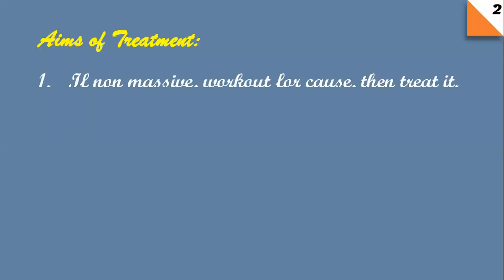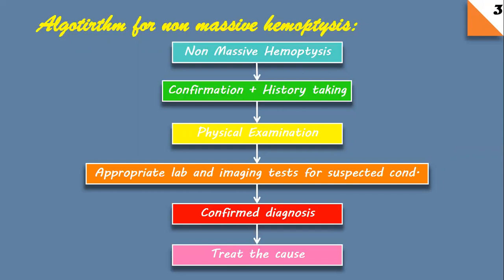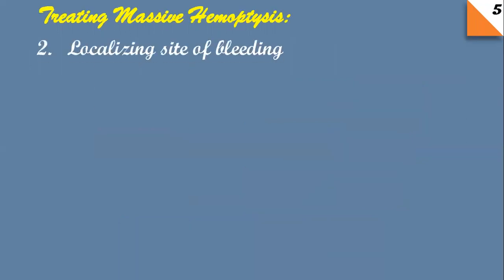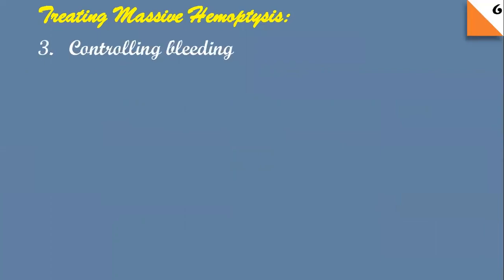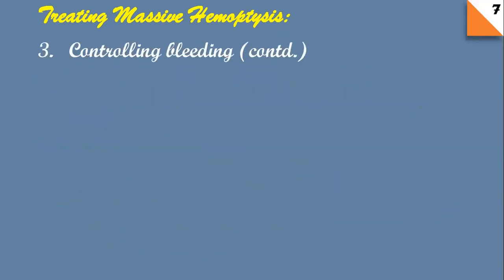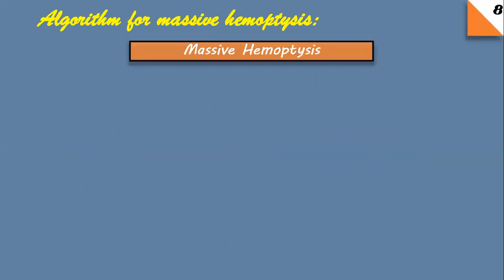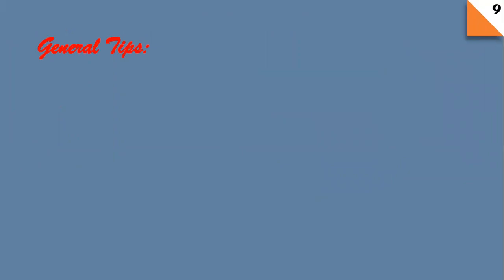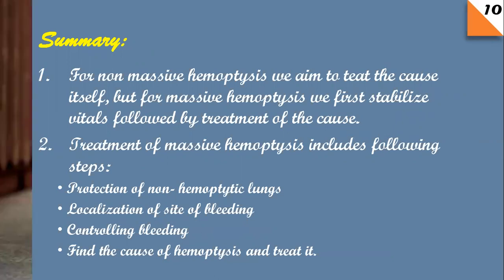An Approach to Hemoptysis - 6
Welcome to SRG's Medicine. On this video on Respiratory Medicine Series, we shall explore about quite feared symptom of respiratory medicine (i.e. Hemoptysis) .Explore through first video to this one to explore hemoptysis from an all round perspective, from definition and etiology of hemoptysis to it's diagnostic algorithm (work-up) and treatment. Let's continue our journey on an approach to hemoptysis, furnishing our clinical skills armory with the best available techniques.. And on subsequent parts of respiratory medicine series, we shall build upon these concepts.

In this video we shall talk about treatment plan and algorithm of a patient with hemoptysis.